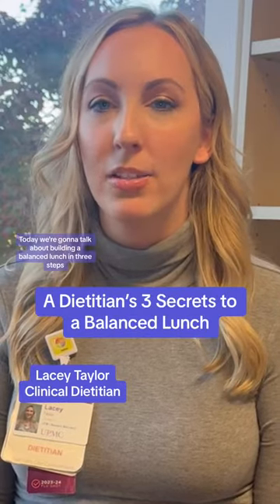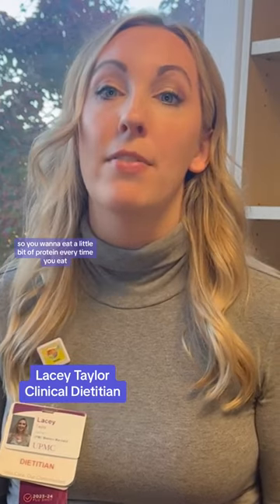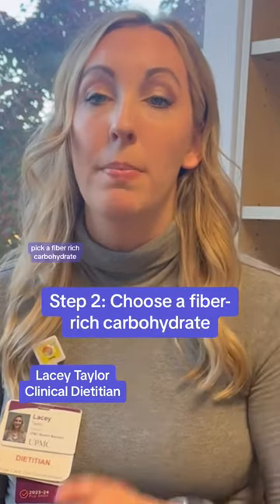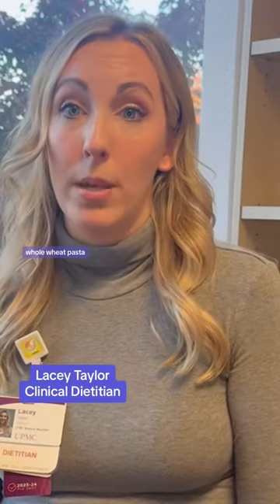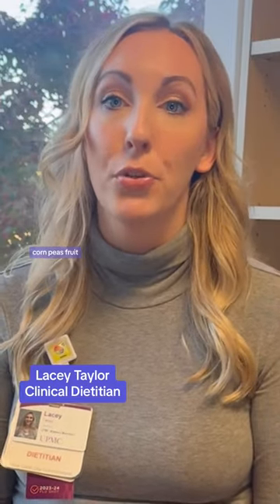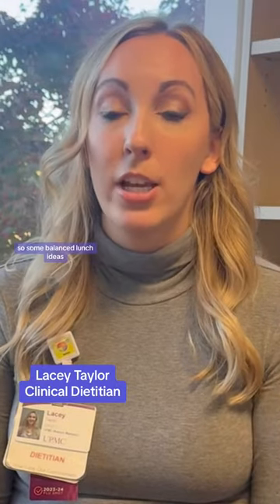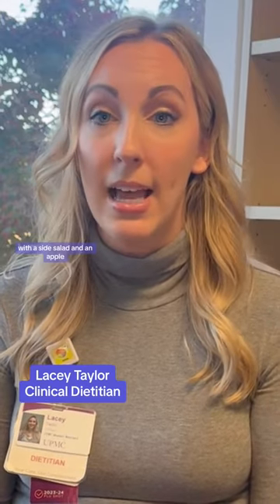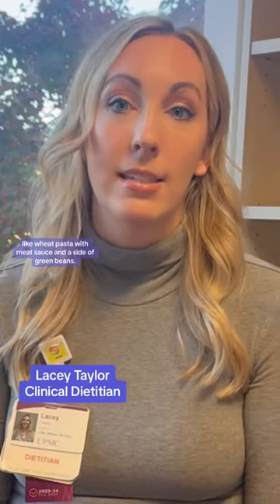A Dietitian's Tips for a Balanced Lunch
According to the CDC, the number of adults diagnosed with diabetes has doubled. Learn how to make a diabetes-friendly lunch with registered dietitian, Lacey Taylor.